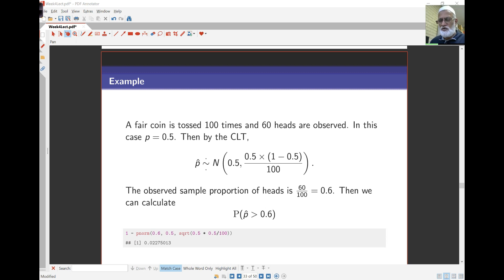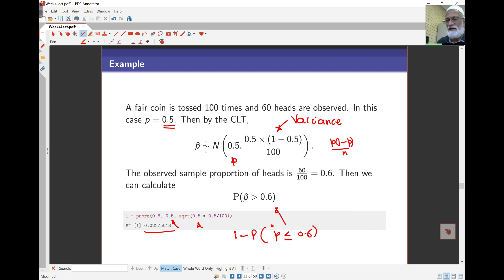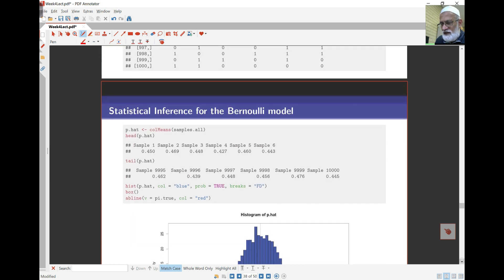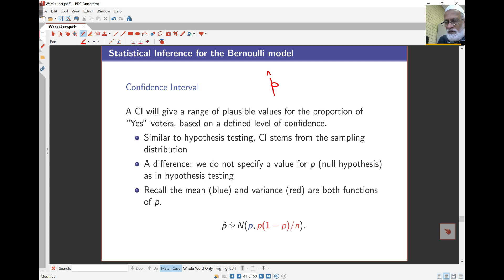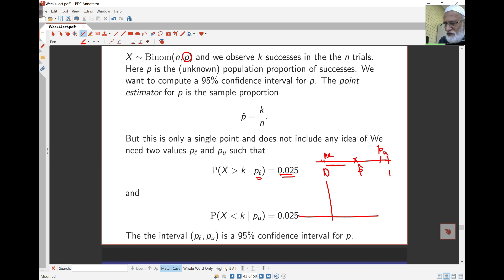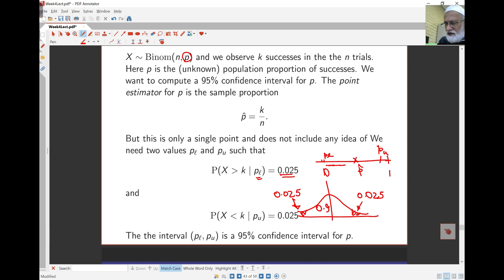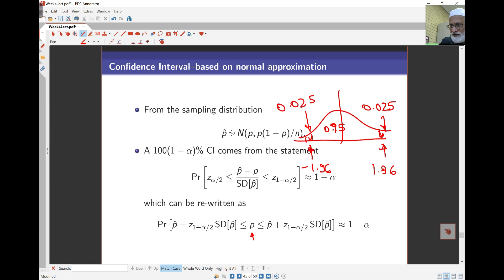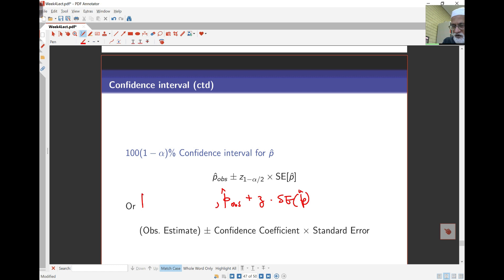Week4 Lect4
Confidence interval for population proportion.